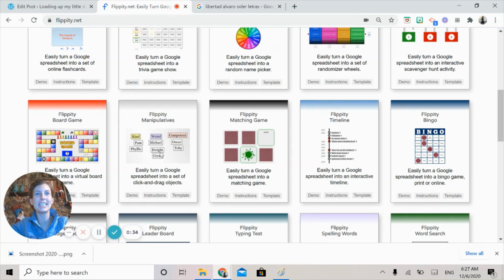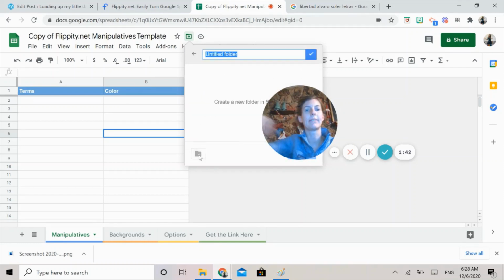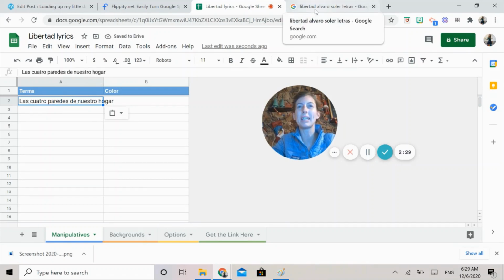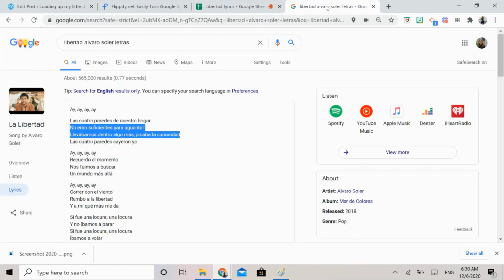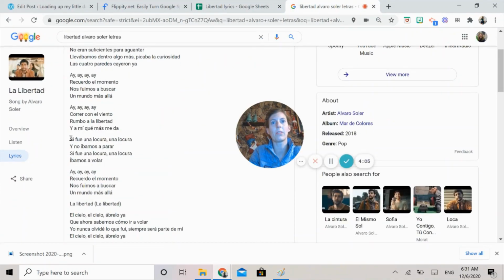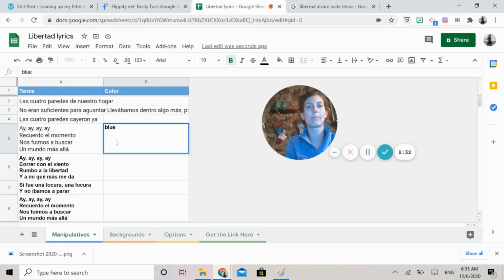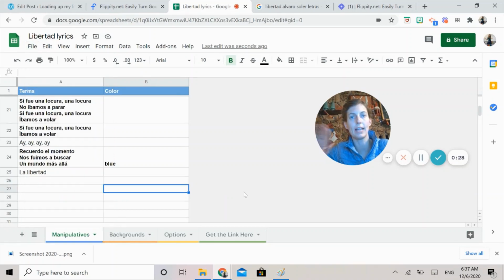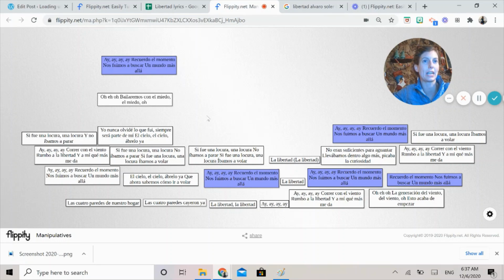Creating Flippity's Manipulatives for the language classroom